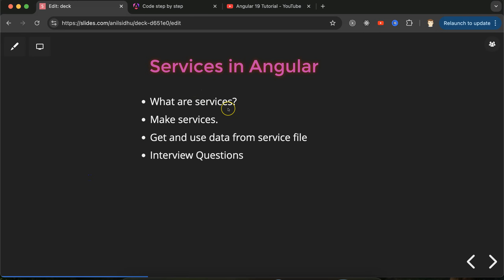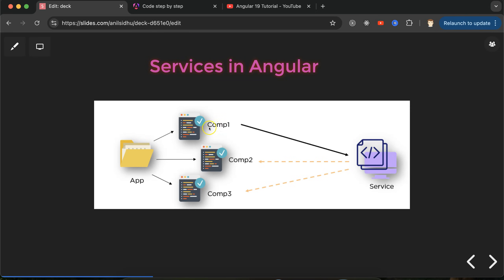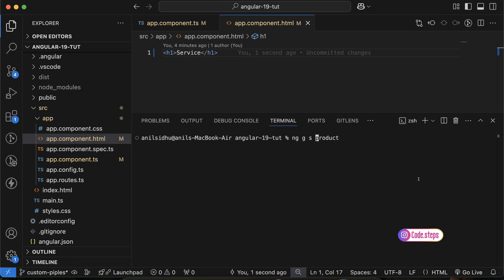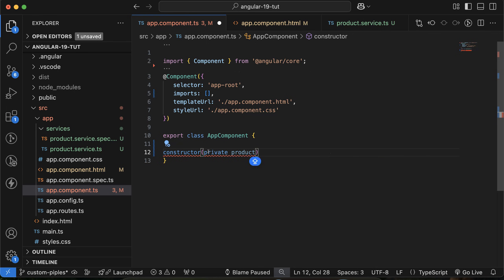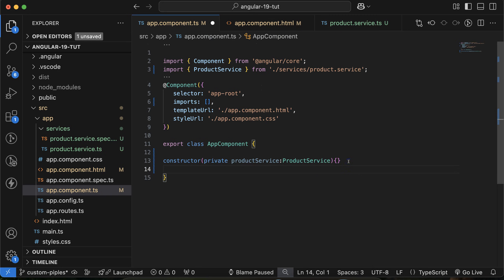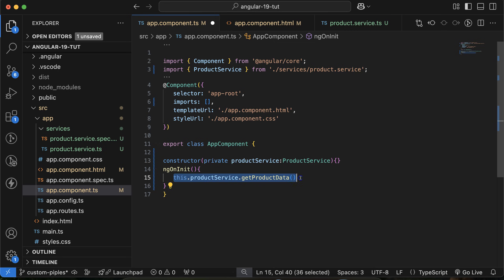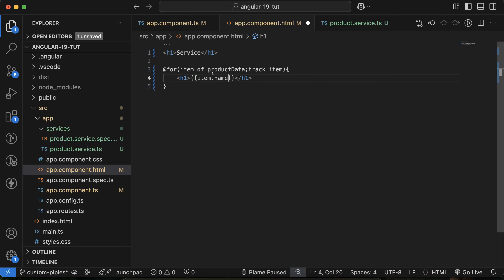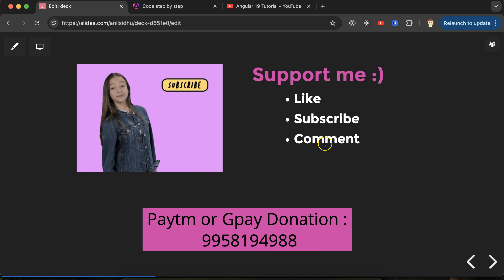Angular 19 Tutorial #48 Mastering Angular Services: The Key to Scalable & Efficient Apps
🔥  Mastering Angular Services: The Key to Scalable & Efficient Apps! 🔥

Welcome to the 48th video in our Angular 19 Tutorial in Hindi series! 🎯 In this video, we will dive deep into Angular Services, a crucial concept for building scalable, efficient, and maintainable Angular applications.

📌 What You’ll Learn:
✅ What are Angular Services?
✅ How to create and use services in Angular 19
✅ Best practices for using services in real-world applications

By the end of this tutorial, you'll have a solid understanding of how Angular Services work and how they help in managing state, API calls, and business logic efficiently.

What are services?
Make services.
Get and use data from service file
Interview Questions